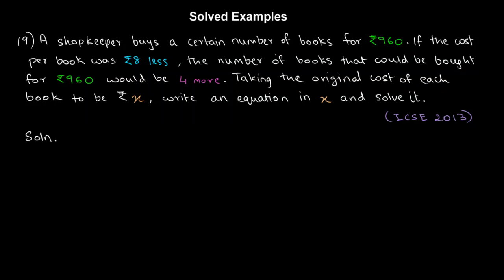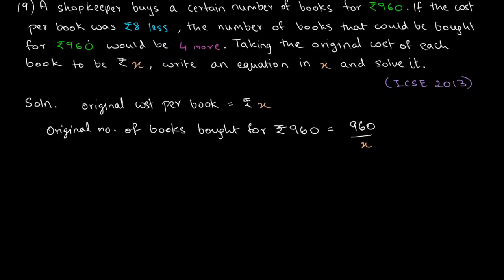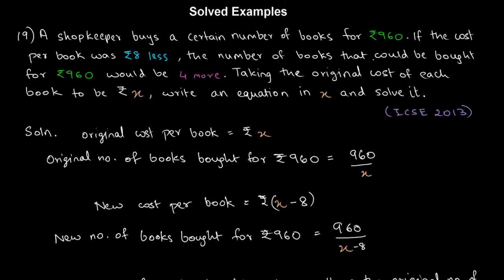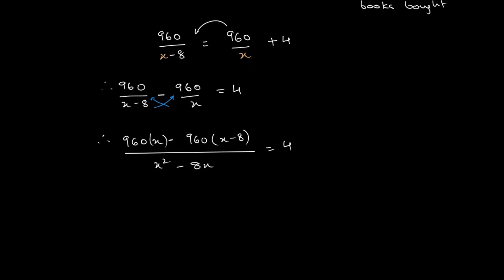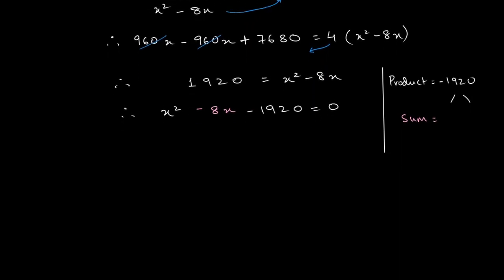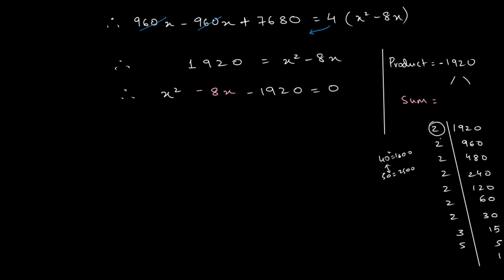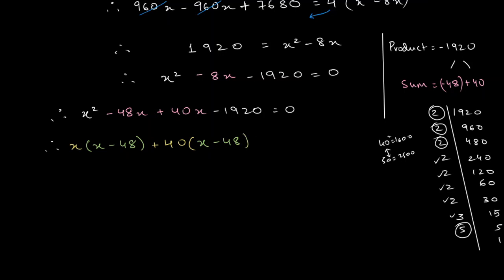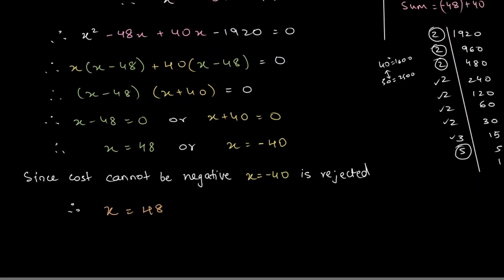ICSE Class 10 | Quadratic Equations - Lecture 23 | Solved Example 19 : word problem